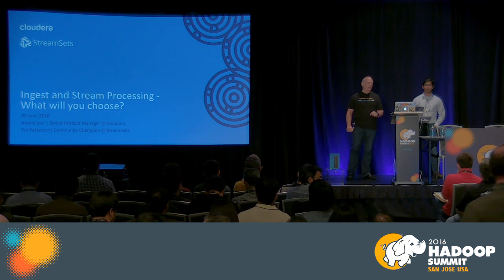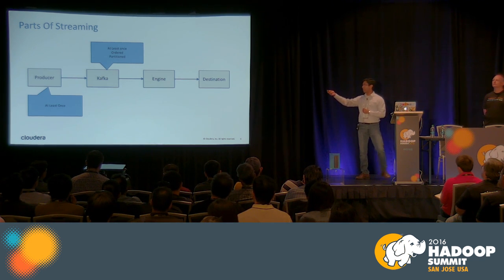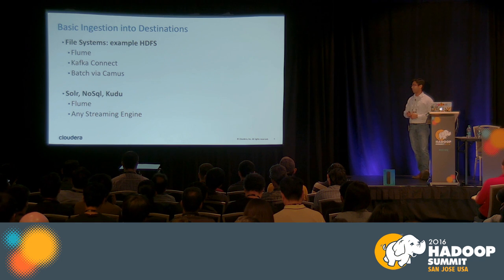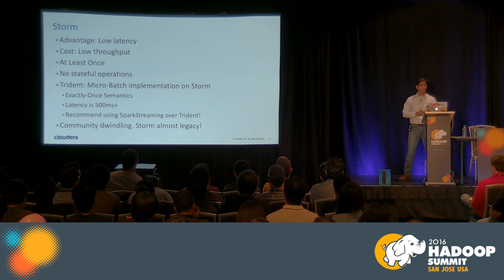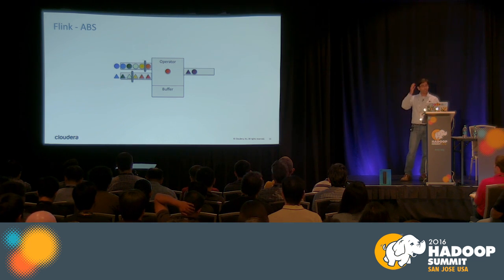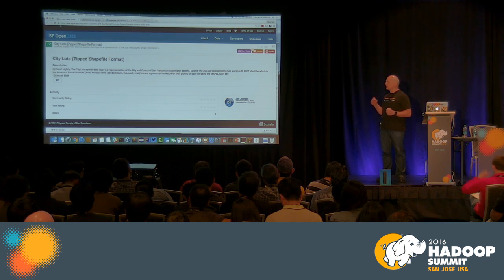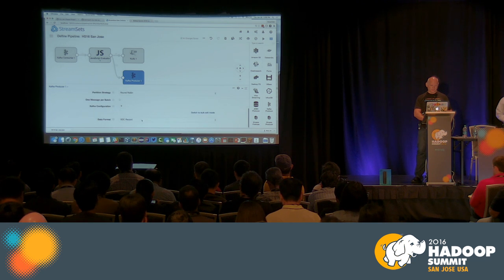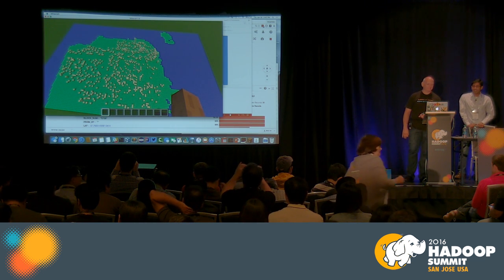Ingest and Stream Processing What Will You Choose